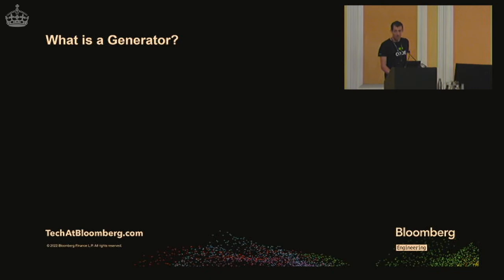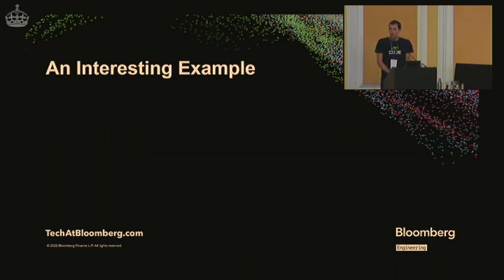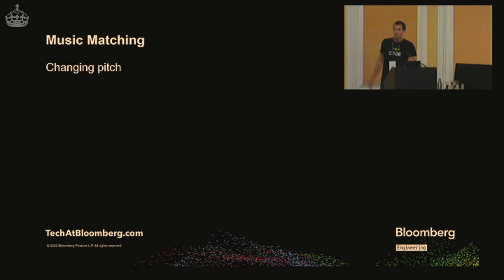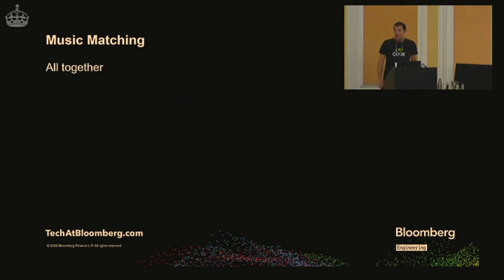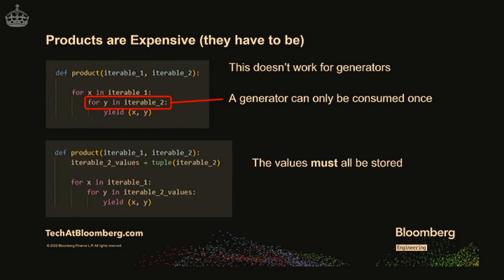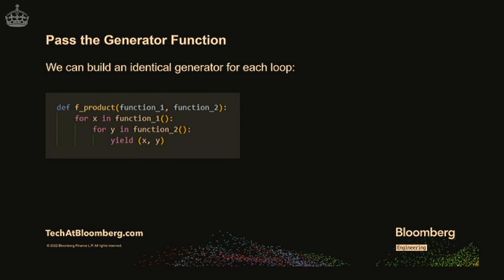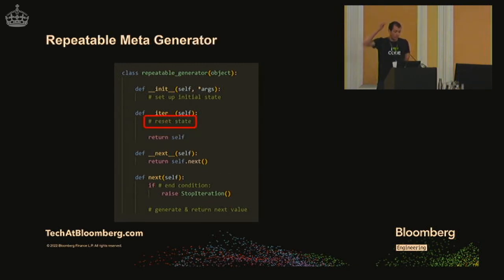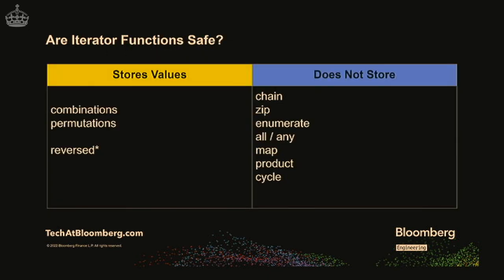Meta Generators: Playing Safe with Long Sequences: Alastair Stanley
Let’s take a closer look at generators and why you may not be getting your expected improvements. Sometimes the memory benefit is negated by necessity; sometimes it's by mistake. "Meta generators" can solve this problem, allowing a much wider range of safe, fast operations on very large generators.

Through this talk, I want to highlight the dangers of trying to write very large or theoretically infinite Python generators to lists (obvious), and the ease with which it can be done accidentally (less obvious).

The talk will start with an example of when one might want to use some very large generators to solve a problem. I will discuss some common operations that we use to combine generators (chain, product, zip, etc.), and then go into detail about why some of these are "safe" to use on very large generators (chain, zip), while others are very much not (product).

The second part of the talk, which will explain our solution to this problem – "meta-generators" – also doubles as a recommendation for a future language feature

Alastair is a full-stack developer for Bloomberg's news product. With a background in pure mathematics, he is a fan of big numbers, algorithmic efficiency and cleaning up code wherever he can.